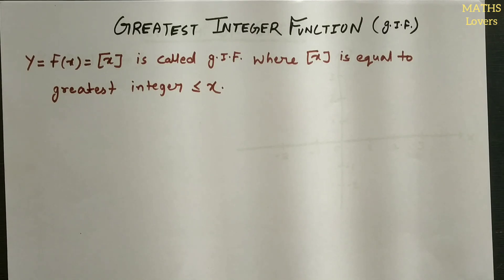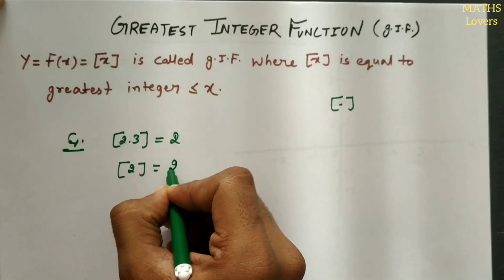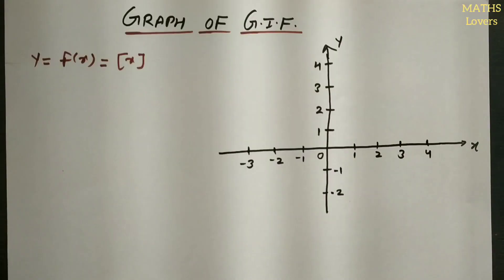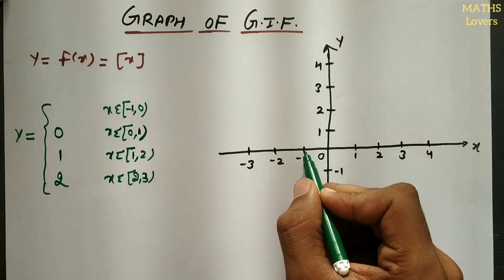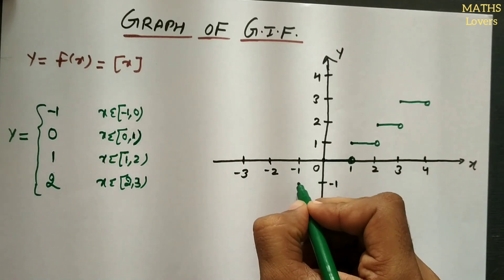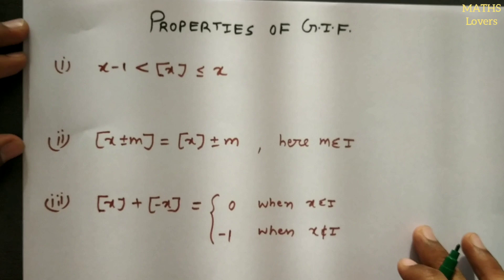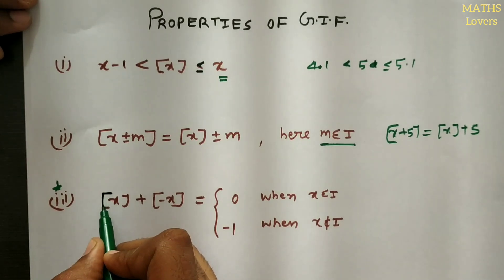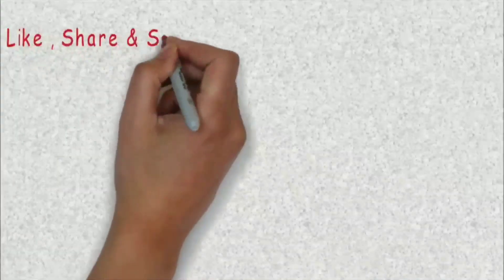Greatest Integer Function | JEE MAINS & ADVANCE, CAT, GMAT, GATE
[x] represents the greatest number less than or equal to x. Watch the video for complete understanding of greatest integer function.

☛New Batches are starting for Online Classes (JEE Main/Advanced, CET, Boards)

Ask your math doubts for free at the telegram channel

Comment the topic below on which you want Next video !!